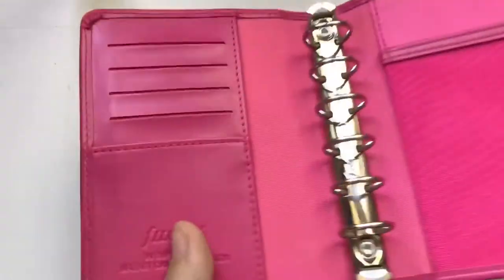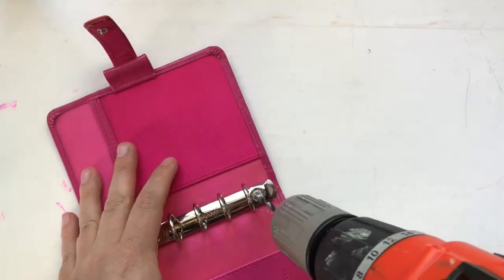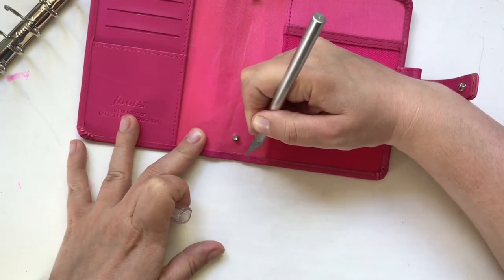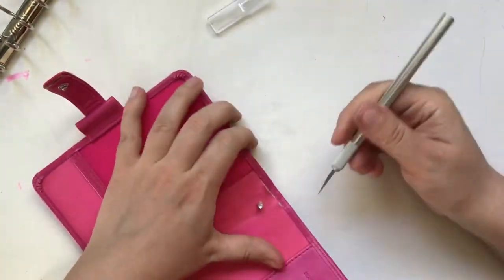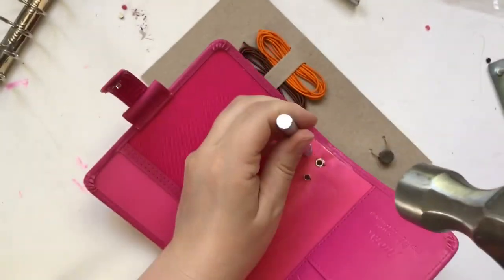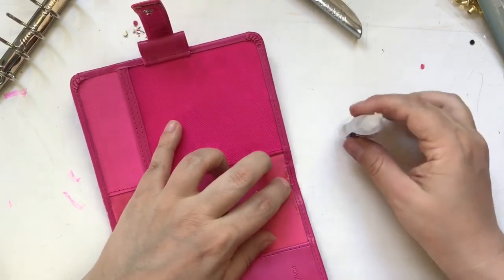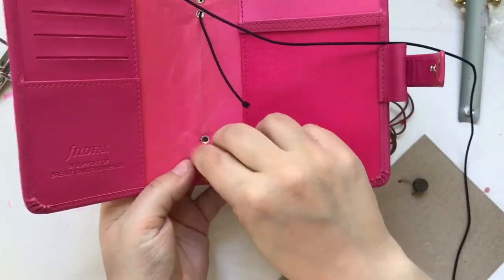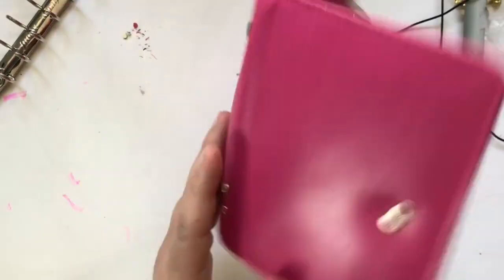Ring removal |Filofax | DIY Travelers Notebook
A quick video showing how I turned my hot pink Filofax into a filodori.

Take care!
/Anna